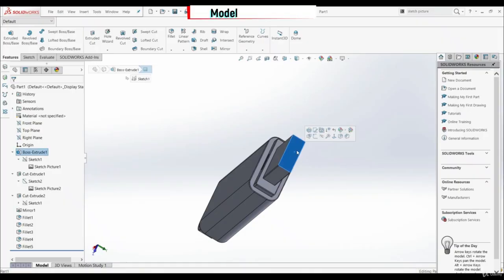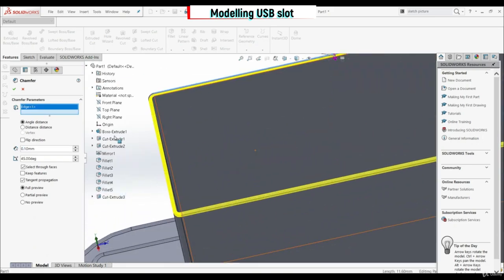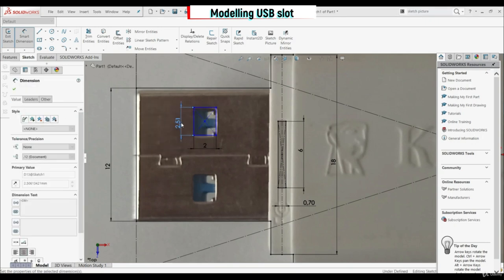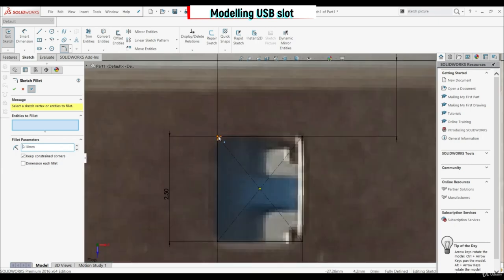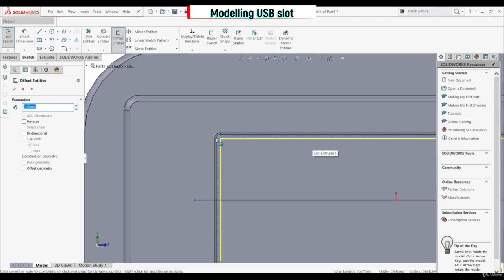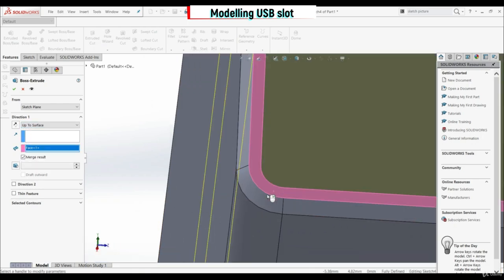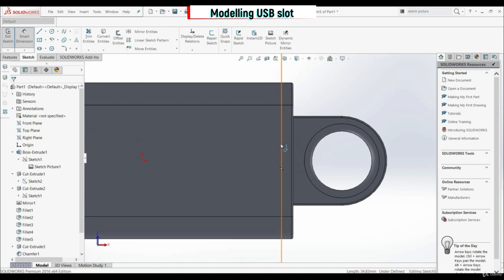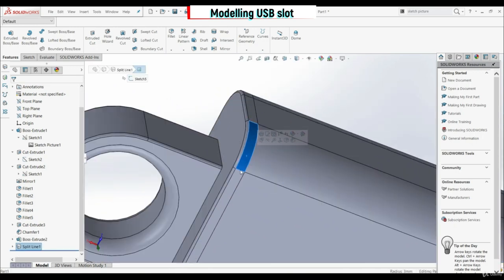Solidworks Creating USB Slots ~ Solidworks Training Tutorial Day 163